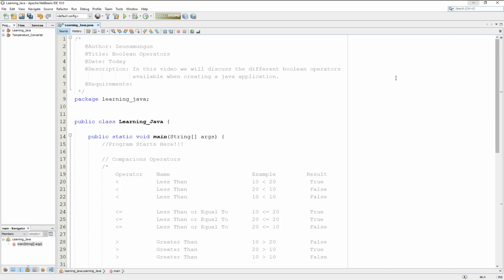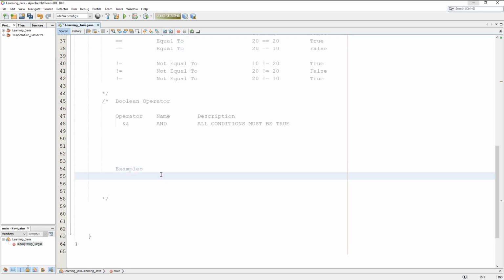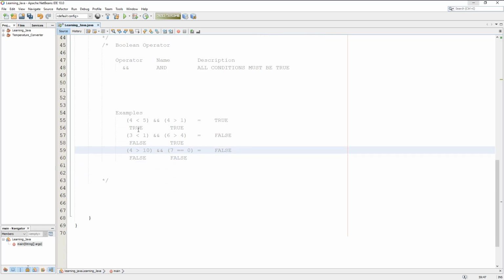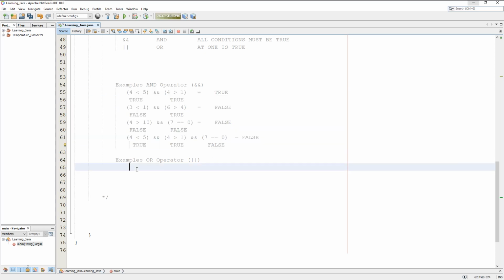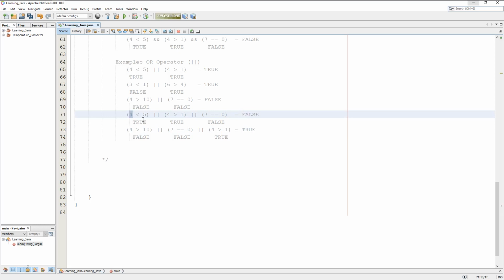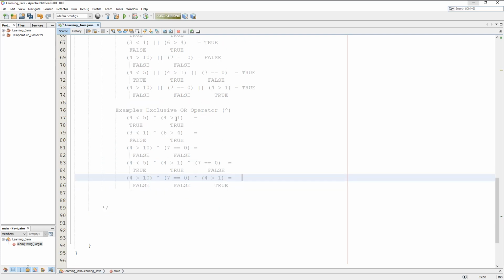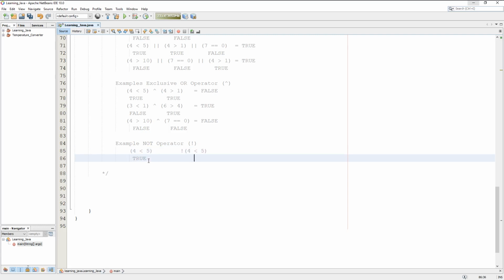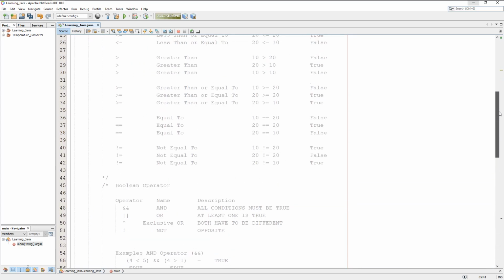LEARNING JAVA: Boolean Operators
In this video we will discuss the different boolean operators available in the java programming language. We will show some examples of how to use each one. This video is part of the Learn Java Programming tutorial series. The aim is to help new programmers better understand the Java programming language.